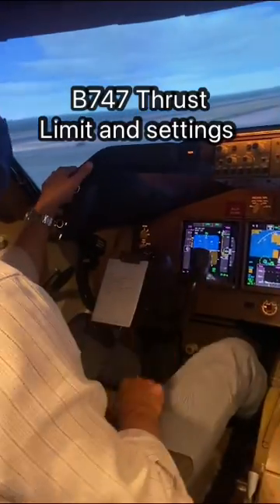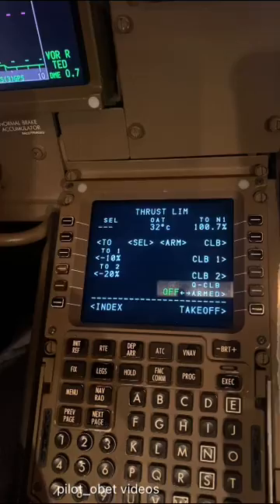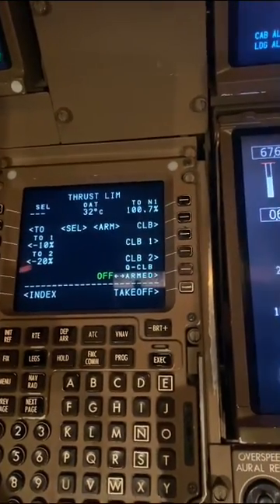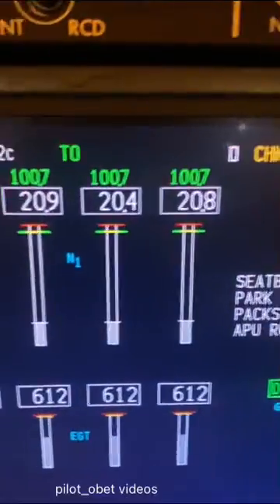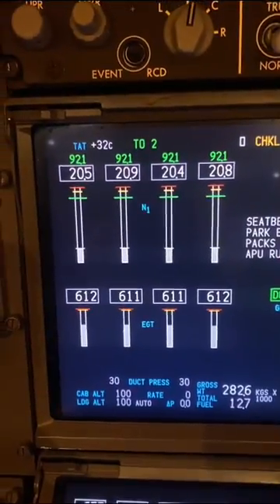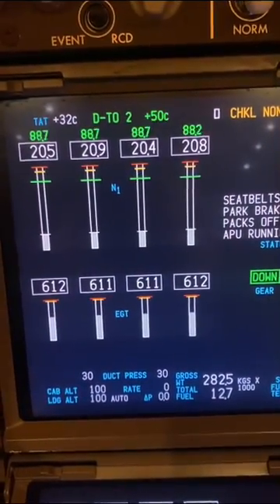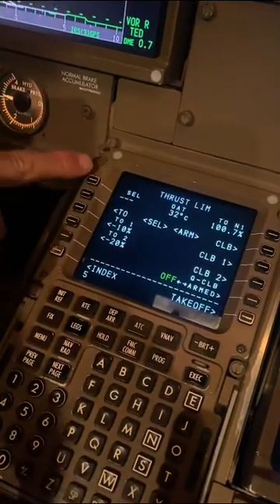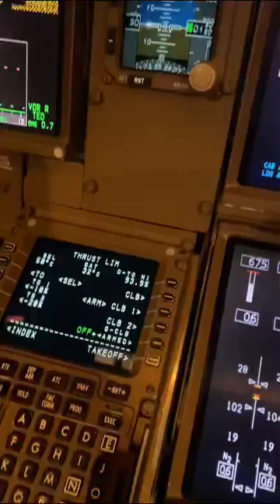B747-8 Thrust settings. TO/TO1/TO2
Hello everyone, how do you do. This is a snippet and a pre-cursor to a more detailed explanatory video about thrust settings. I’ll explain in detail in an upcoming video what it all means and why we use the different selections of thrust for takeoff. Reduced thrust is normally a term used by Boeing operations while ‘Flexible takeoff thrust’ (which is the same thing for practical purposes), is a term used more by Airbus. More on all this in the next video soon. This clip shows how we make the selections in the FMC(Flight Management Computer). As you can imagine, using the correct amount of thrust for takeoff is vital for safe operation. Hope it gives you some idea of what I intend to expand on soon